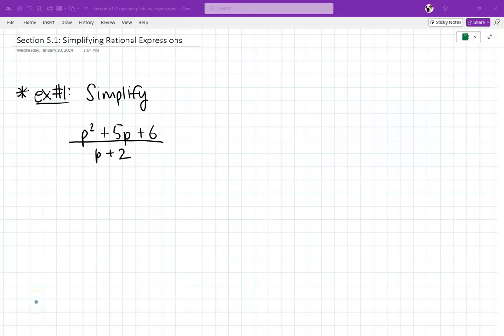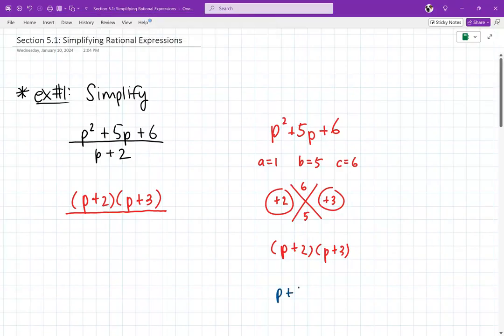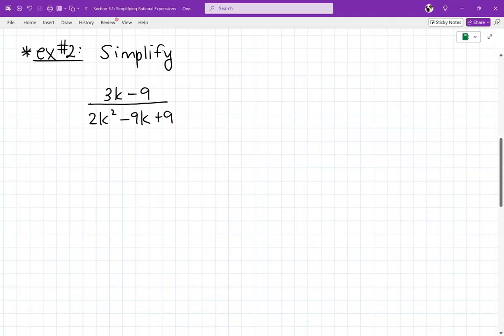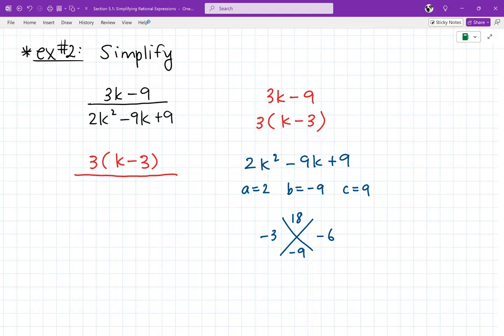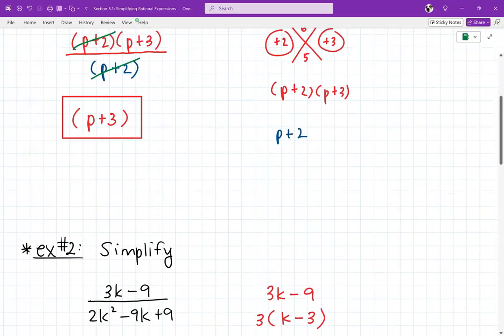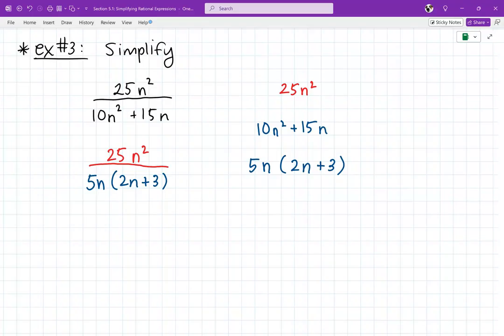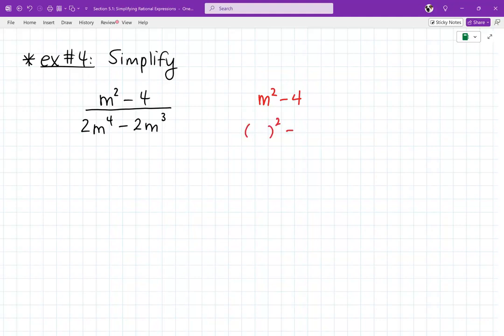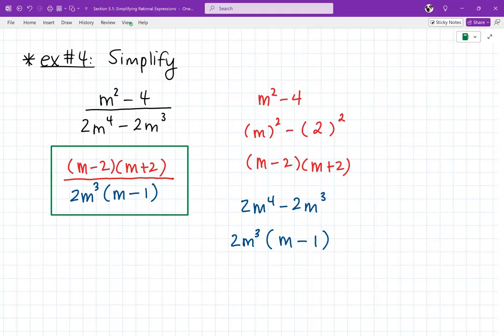Section 5.1: Simplifying Rational Expressions